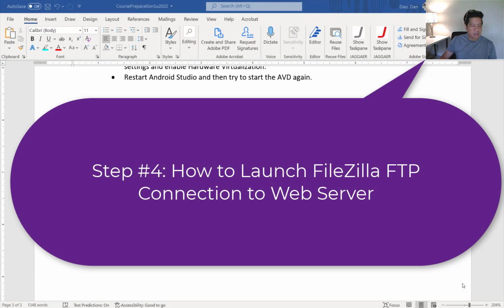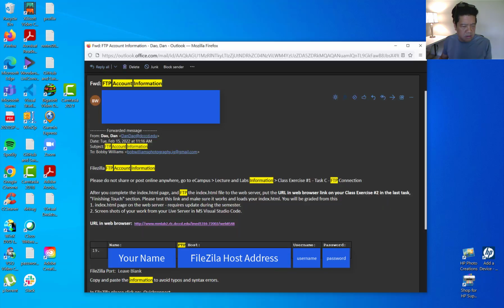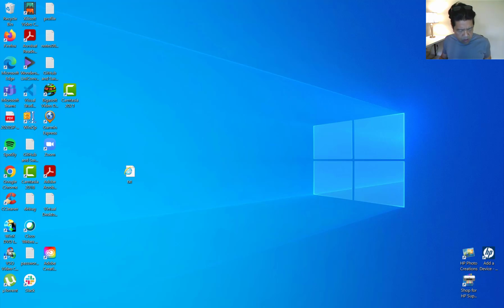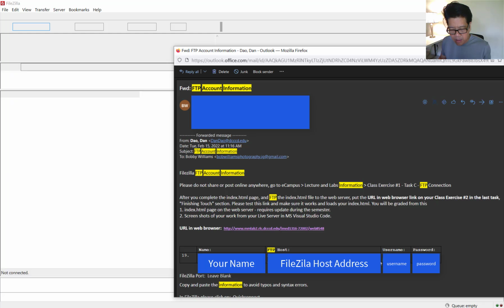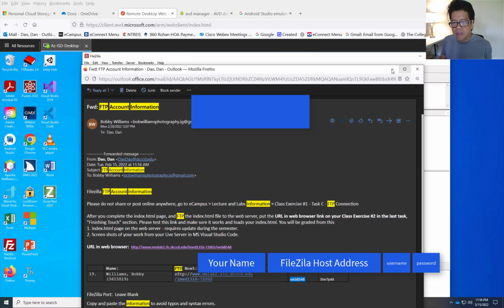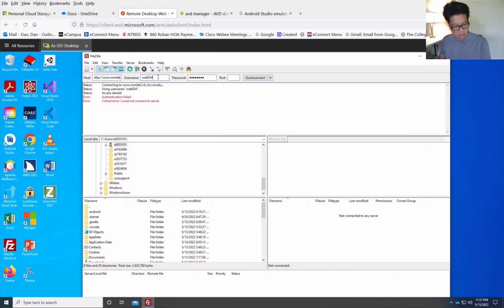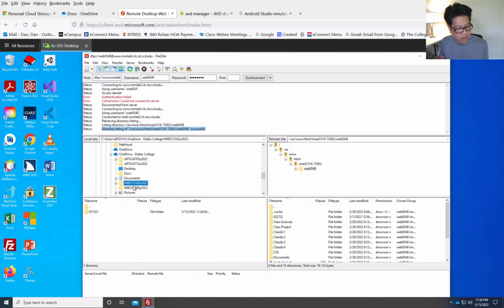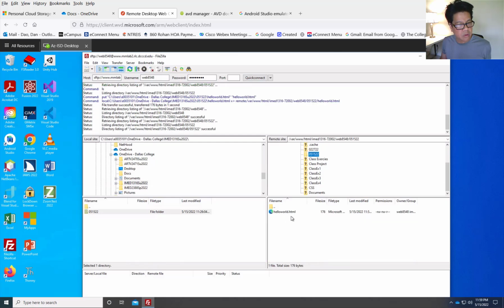Step 4 How to Launch FileZilla